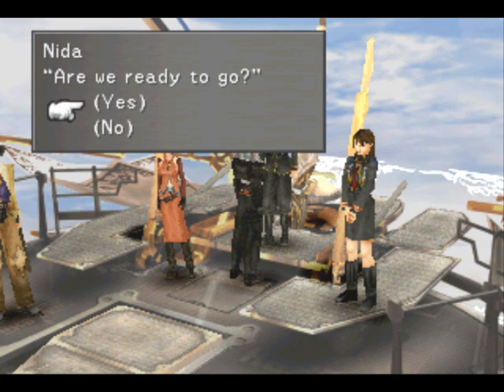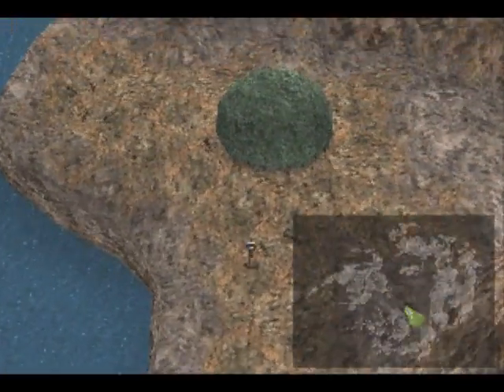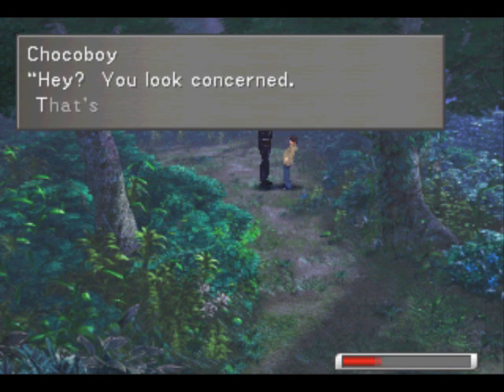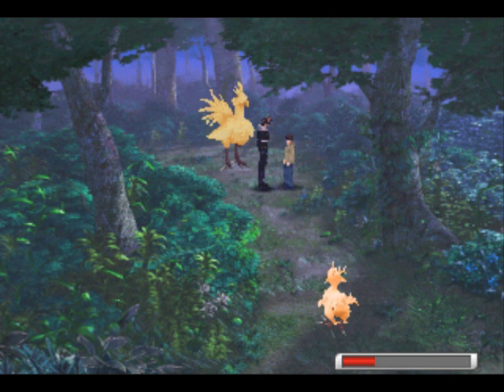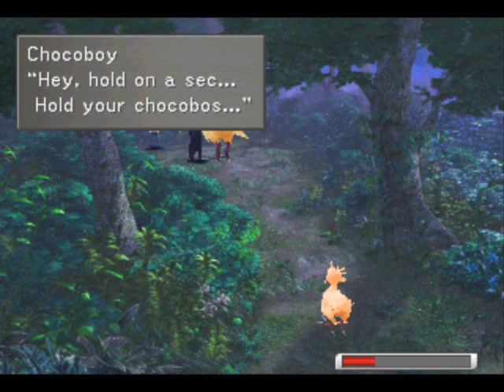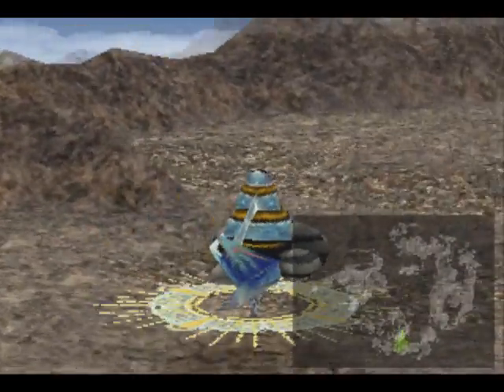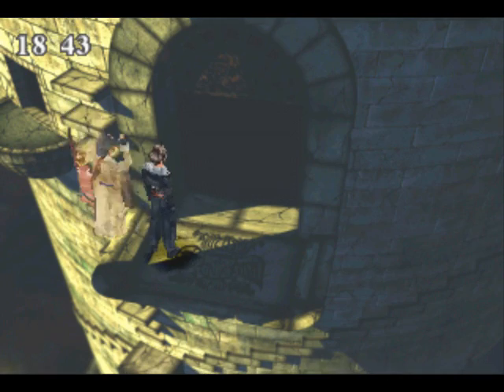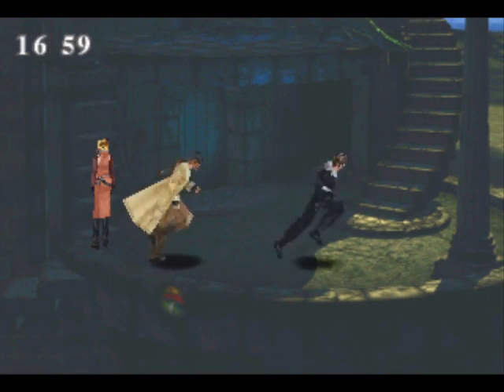Let's Play Final Fantasy VIII #068 - Whizinator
In this episode, instead of checking in with Balamb, I decide to go exploring with our new mobile Garden, starting with the Centra continent.

I'm going to try to spread out the sidequests as best I can to avoid overwhelming you all at once.  That said, there is a lot of stuff to do now that Garden is mobile.

Also, I'll go over the chocobo sidequest in more detail later, since the example in this episode probably wasn't a very good one.